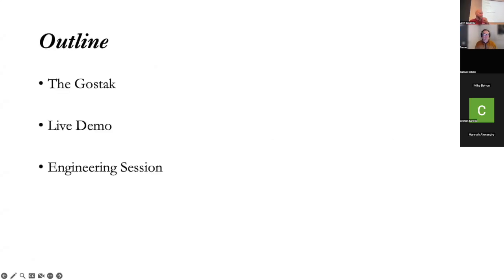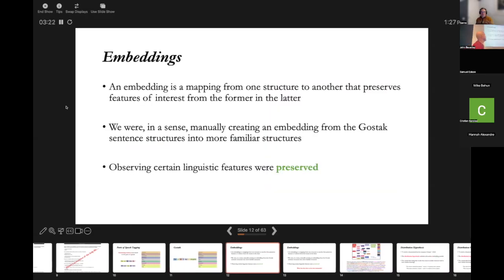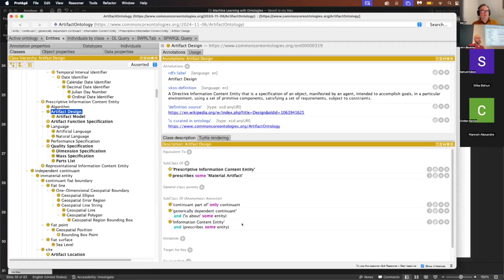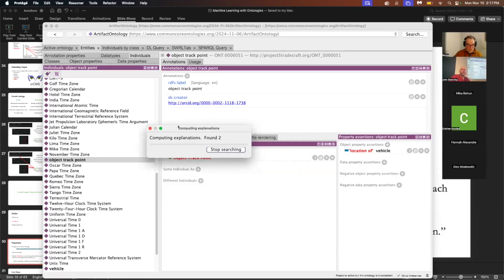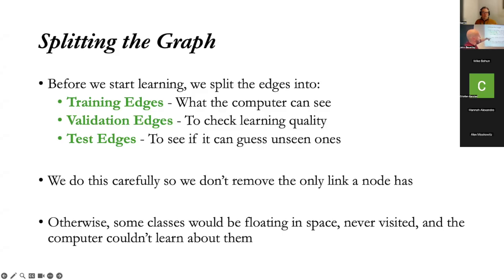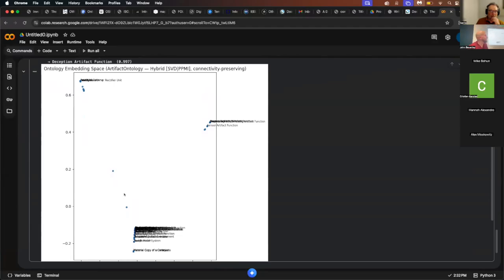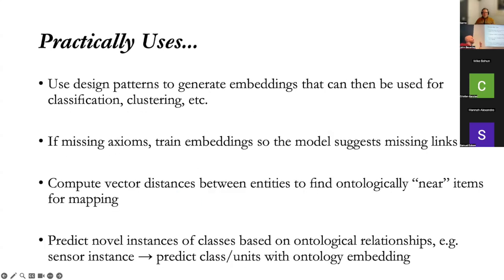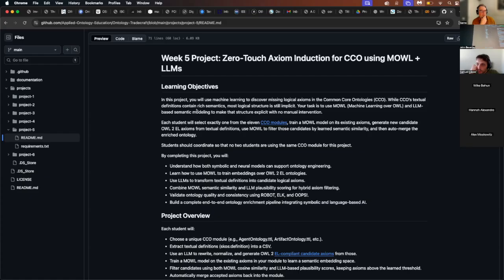ML Embeddings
Lecture covering machine learning embeddings, attempting to learn subclass relations training on the Common Core Ontologies, observed limitations and utility of MOWL.